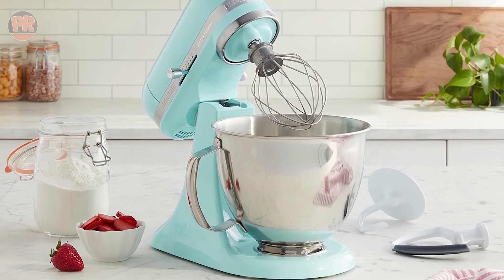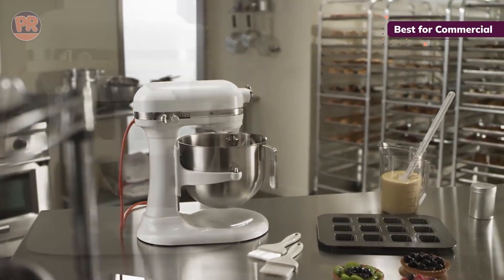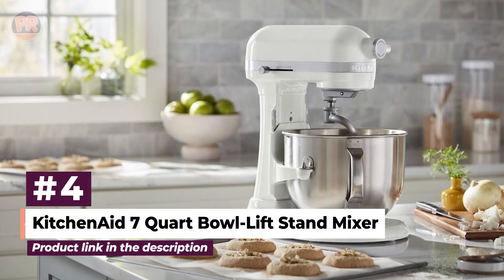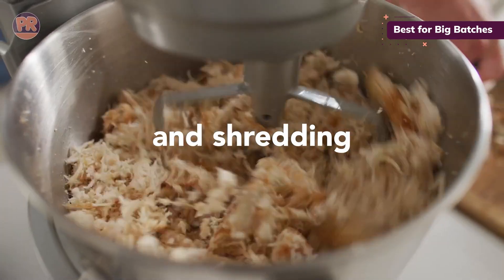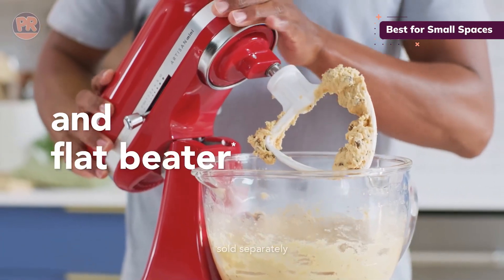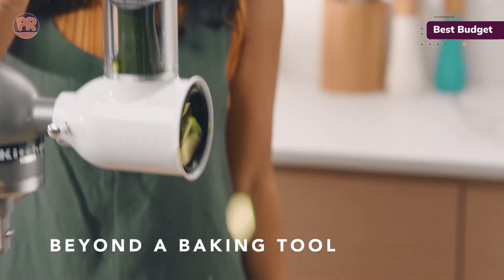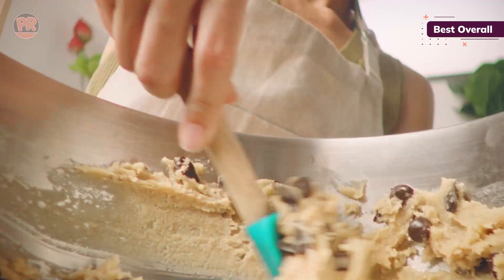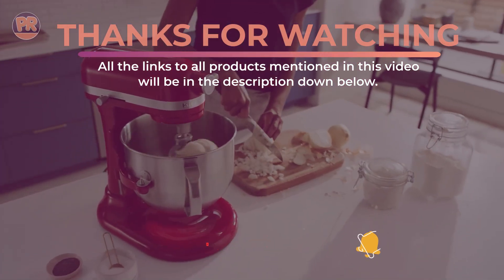Best KitchenAid Mixers 2024 [Watch This Before You Buy!]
Choosing the best KitchenAid stand mixer can be hard, especially with so many options available on the market. Well, we've compiled a list of the top 5 best KitchenAid mixers, saving you time and money.

👇 Links to the Best KitchenAid Stand Mixers We Mentioned in This Video:
#5.  KitchenAid 8-Quart Commercial Stand Mixer
#4.  KitchenAid 7 Quart Bowl-Lift Stand Mixer
#3.  KitchenAid Artisan Mini 3.5 Quart Stand Mixer
#2.  KitchenAid Classic Series 4.5 Quart Stand Mixer
#1.  KitchenAid Artisan Series 5 Quart Stand Mixer
☝️Links are Universal Amazon Links. [Applicable in USA, UK, Canada, and Europe] ✅

In this video, we're diving into the world of KitchenAid mixers. These kitchen powerhouses are a baker's best friend, and we're about to reveal our top 5 picks. From commercial to compact, we've got something for everyone. So, be sure to stay till the end, so you don't miss anything. We considered many factors including features, quality, and value, to narrow down our final picks for the top 5 best KitchenAid stand mixers available now.

We made this list based on hours of research and analyzing the opinions and criticisms of users and expert reviews, we were able to obtain a clearer vision of the best KitchenAid mixers available on the market right now. We have listed them based in terms of quality, price, features, and more. So be sure to stay till the end of the video, so you don't miss anything.

Chapters:
00:00 - Introduction
00:35 - Best KitchenAid Mixer for Commercial
01:36 - Best KitchenAid Mixer for Big Batches
02:38 - Best KitchenAid Mixer for Small Spaces
03:35 - Best Budget KitchenAid Stand Mixer
04:32 - Best KitchenAid Mixer Overall

I hope this video was useful, and that this information and options have helped you to know and select the right KitchenAid stand mixer for your needs. Don’t forget to Like the video and let us know your opinion in the comments below.

😍 Offers & Deals 😍
💥Prime Student 6-month Trial for $0
💥Audible Premium Plus Annual Membership